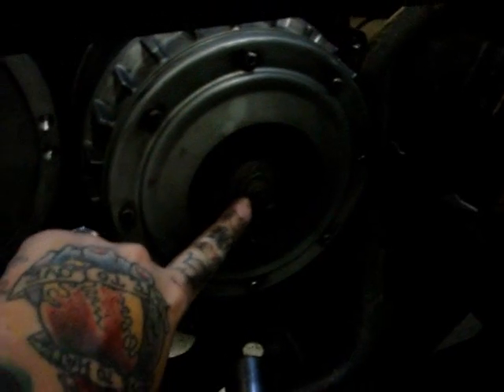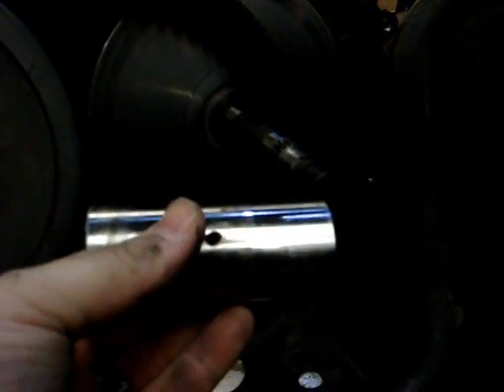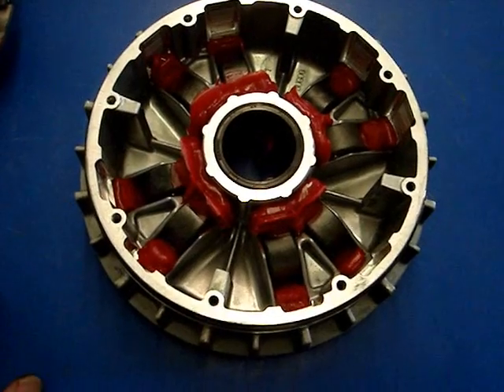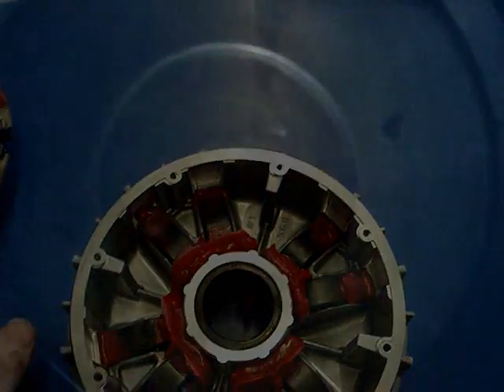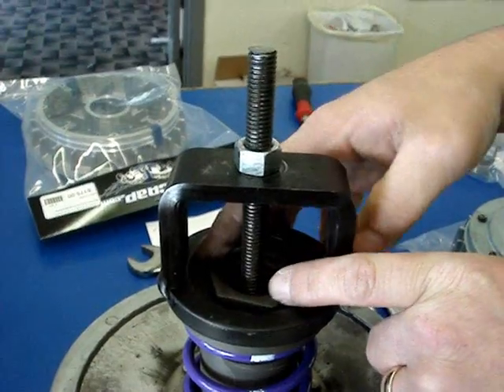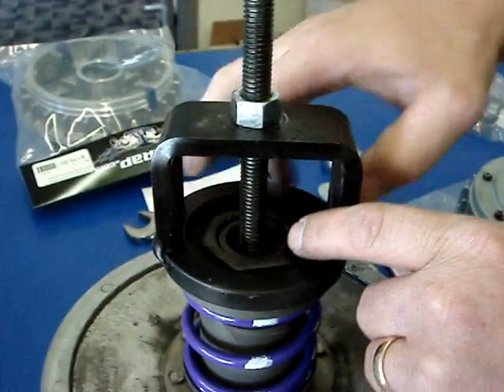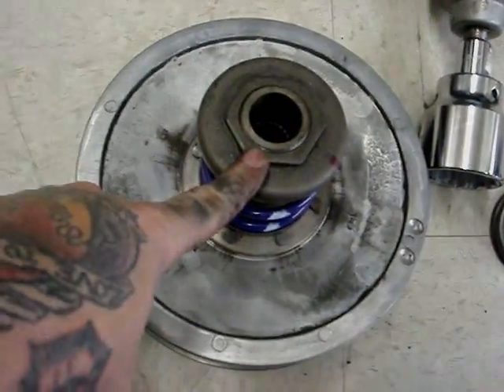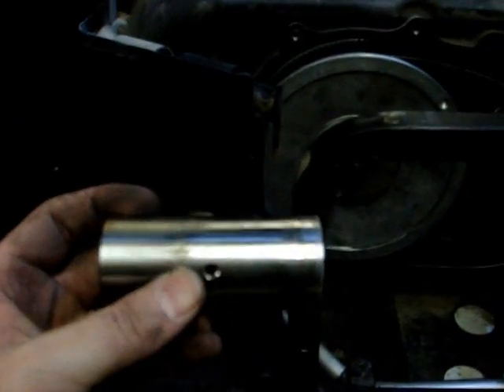UTV Inc YAMAHA RHINO 660 CLUTCH SHEAVE AND CLUTCH KIT INSTALLATION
HOW TO INSTALL A YAMAHA RHINO CLUTCH SHEAVE AND DUNER KIT IN A 660 RHINO.